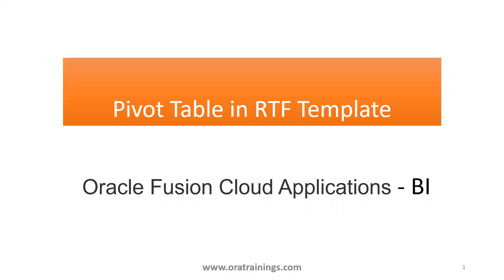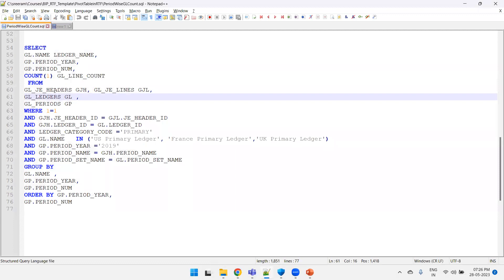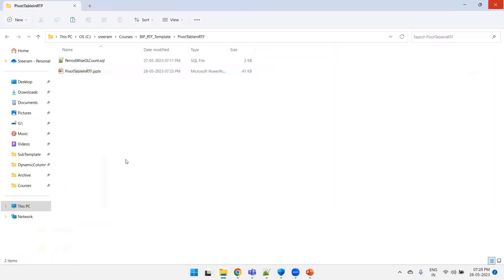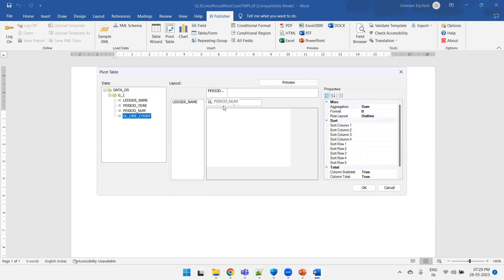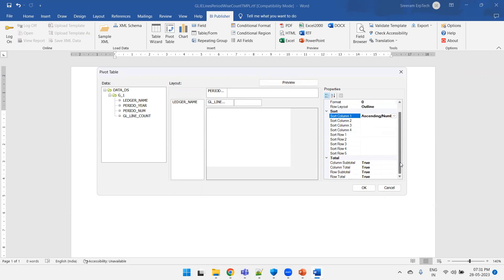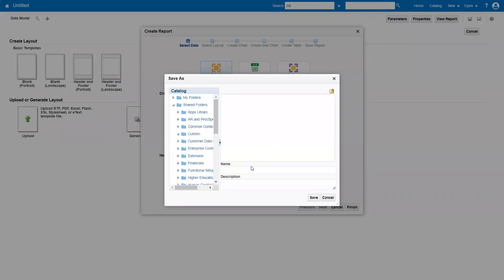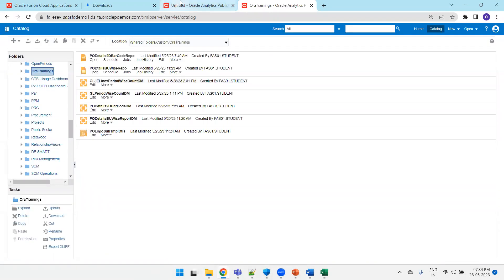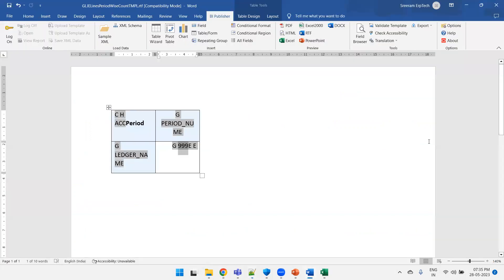How To Display Dynamic Columns Using - Pivot Table - RTF Template - Oracle Fusion SaaS - BI